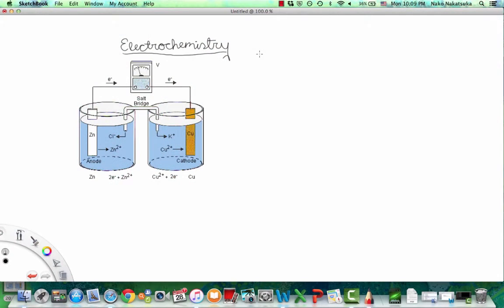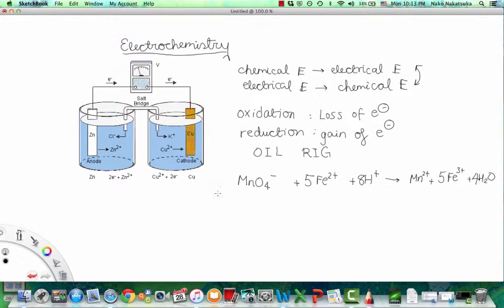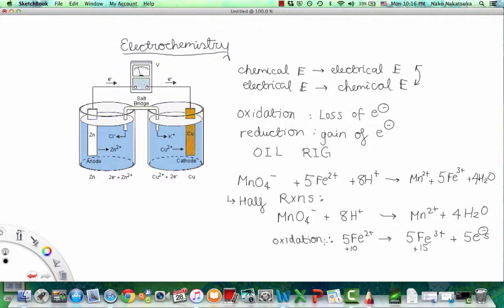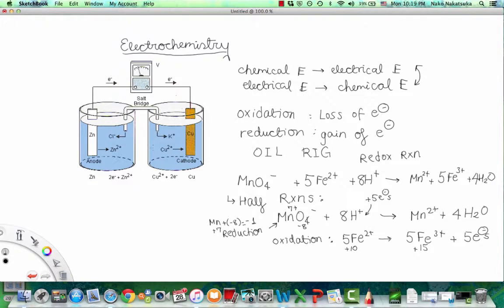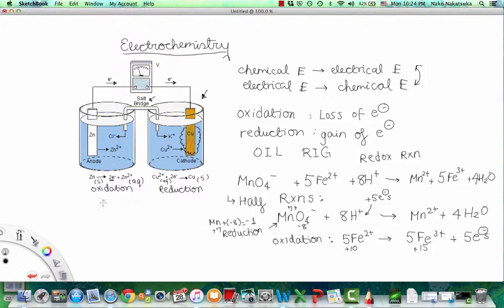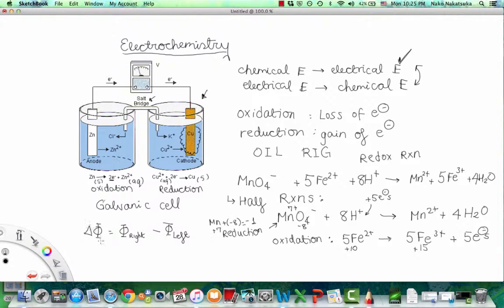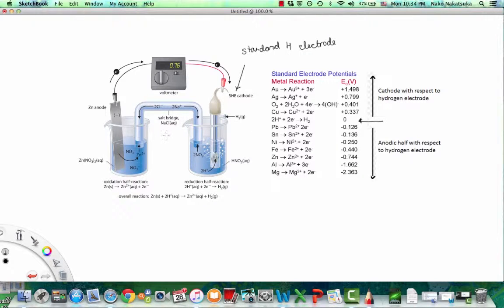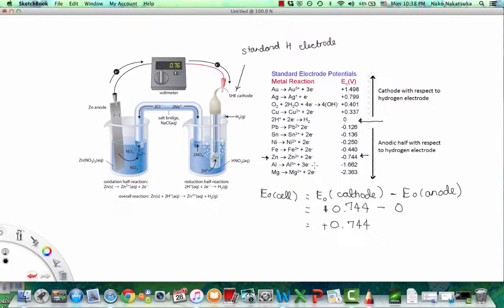Electrochemistry Overview | Thermo, Electrochem, Kinetics, O Chem | Griti